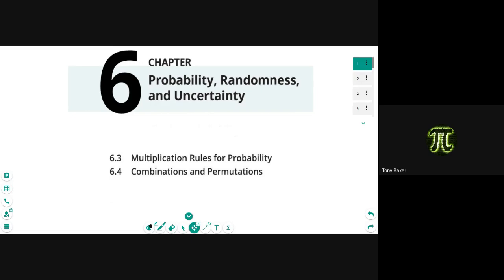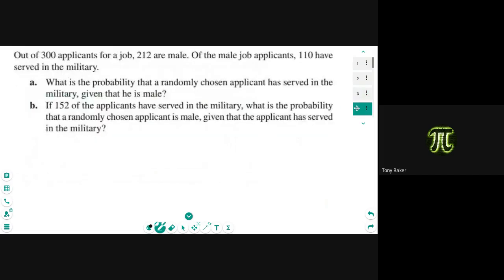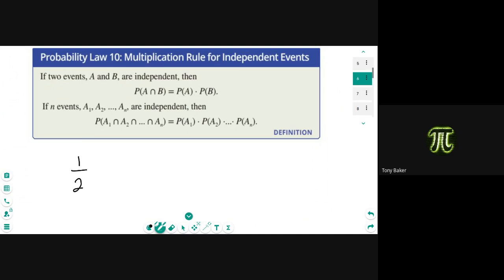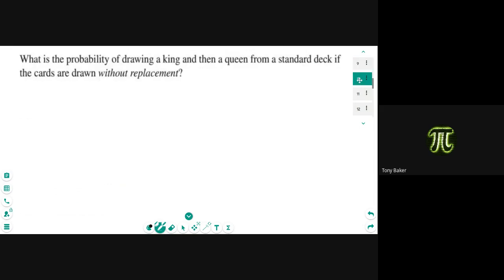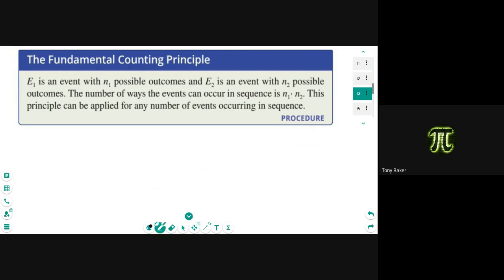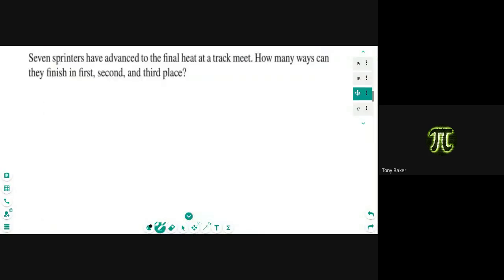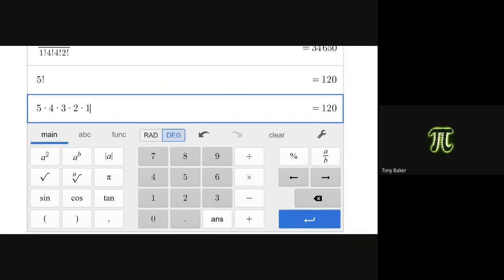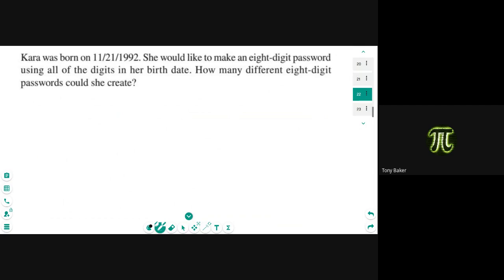Statistics Afternoon – 2024 10 09 Chapter 6-3 and 6-4